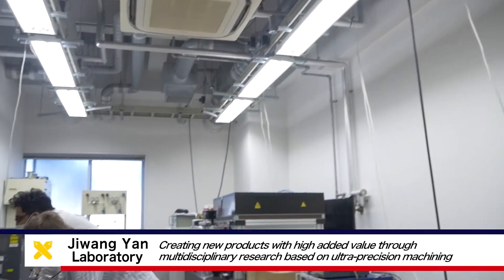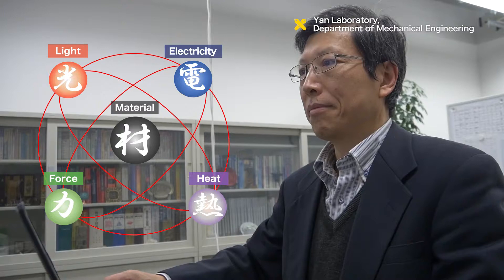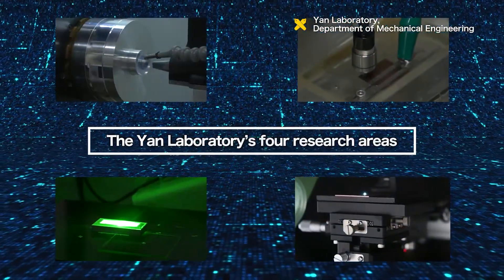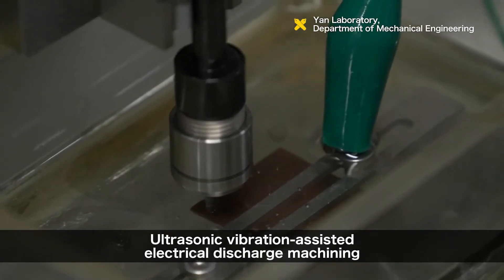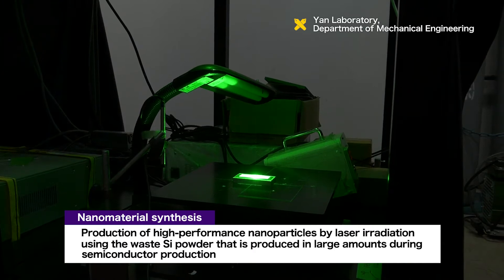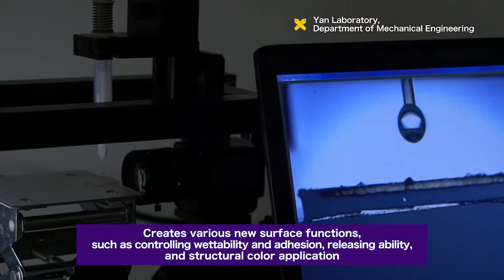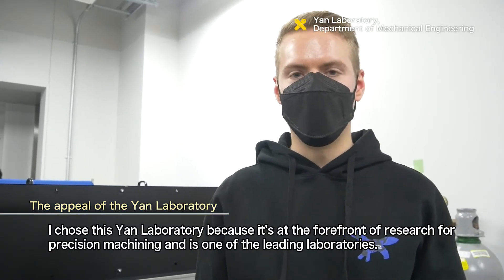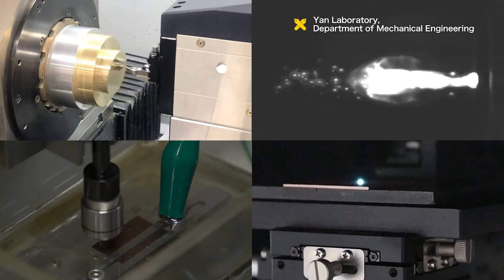Jiwang Yan Laboratory, Department of Mechanical Engineering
Creating new products with high added value through multidisciplinary research based on ultra-precision machining